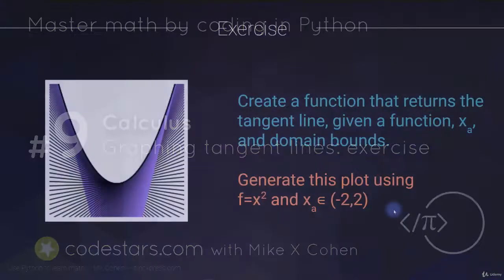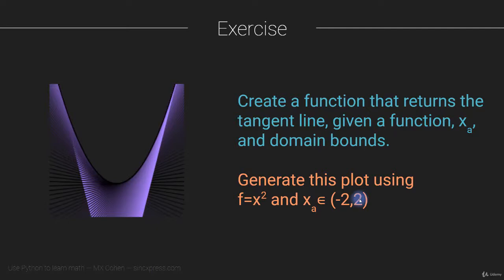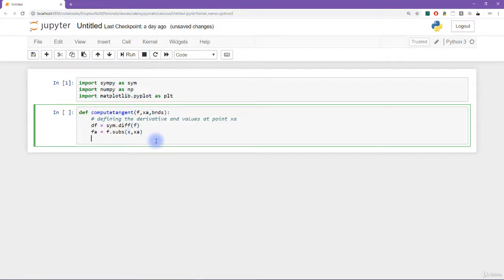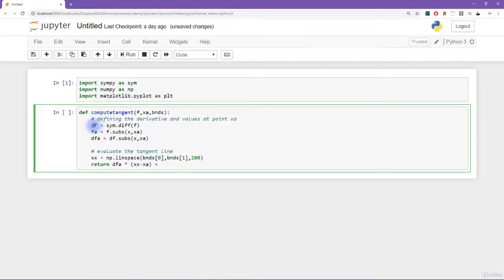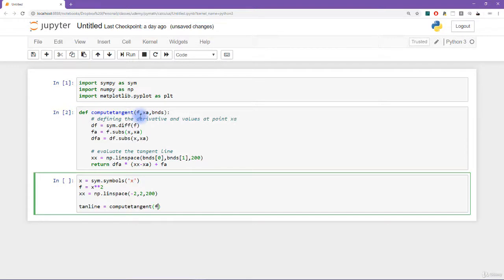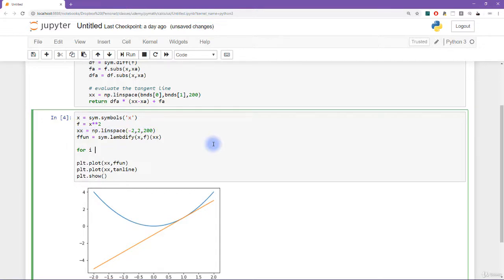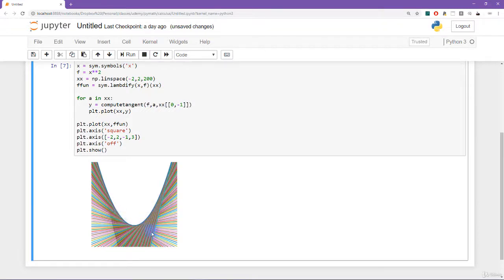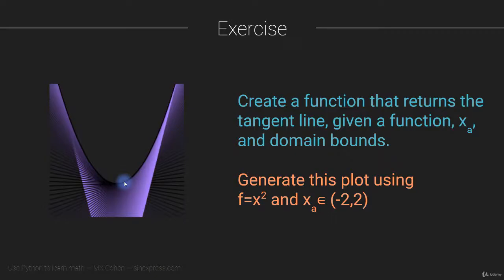Graphing tangent lines (exercise) - Master Math by Coding in Python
Tackle this exercise and test your knowledge/ability when it comes to graphing tangent lines.

This task is taken from the course Master Math by Coding in Python. Aimed at beginners, the course is an in-depth, hands-on-way for you to gain confidence and skill in your their maths course or independent adventures in learning math.

Python is a really powerful tool for learning math! You can use Python as a simple calculator, but did you know that Python can help you learn more advanced topics in algebra, calculus, and matrix analysis?

Instructor Mike X Cohen is an associate professor at the Radboud University, a well as a bestselling and highly rated instructor on Udemy.